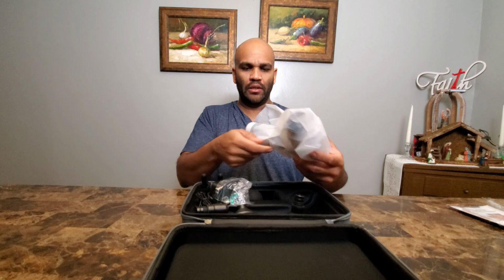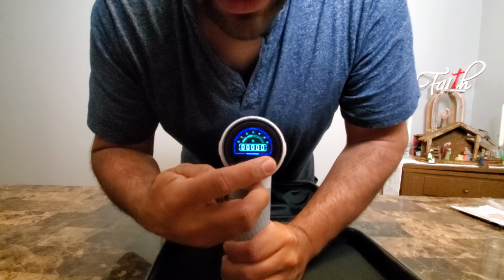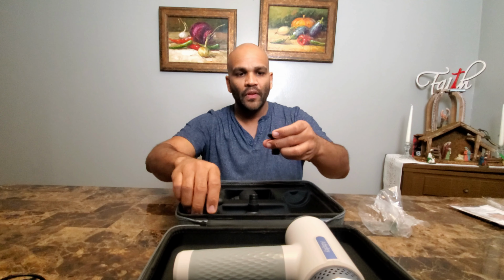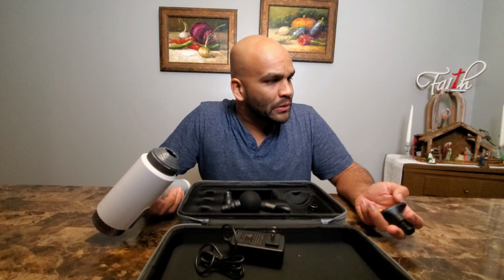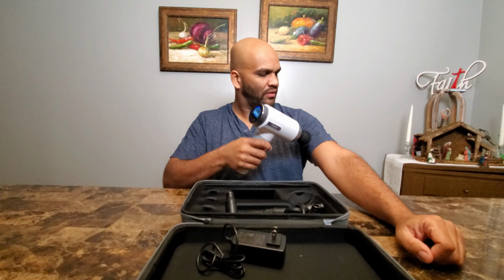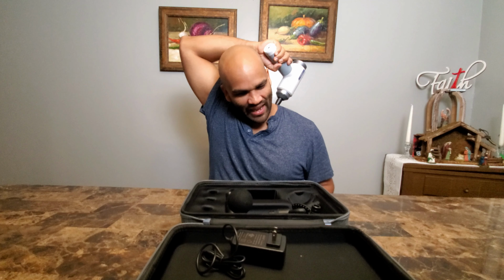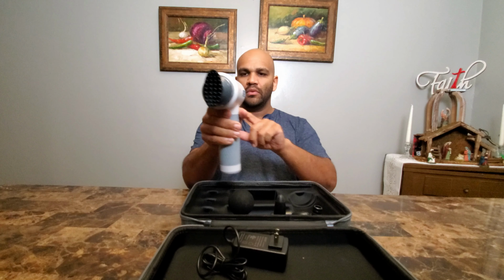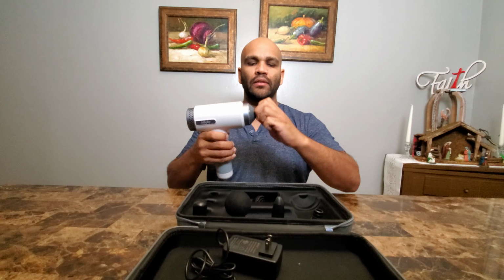Athphy Deep Tissue Massage Gun Review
Hello everyone! The folks at Athphy sent me this massage gun for me to try. In the hands, it feels sturdy and stable, even on the highest setting that sits around 3200 RPMs. It also comes with an array of different adapters that ranges from soft to hard surfaces. The one I liked the most was the thin adapter with the soft tip, it gets deep into the muscle tissue without the painful shock. I hope everyone enjoys this video.

***SHOP***